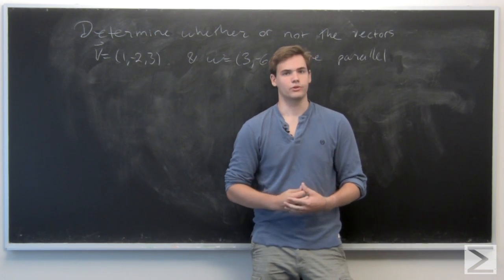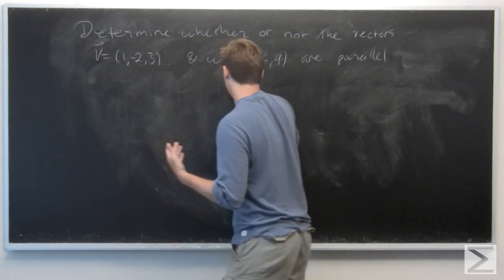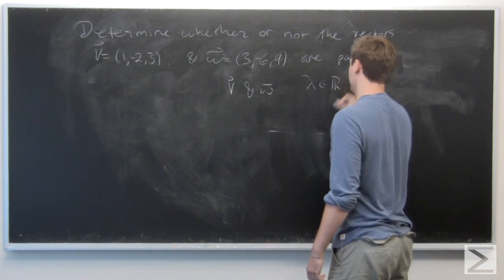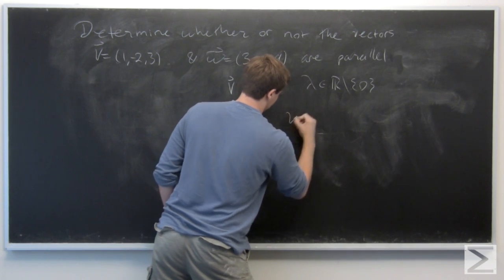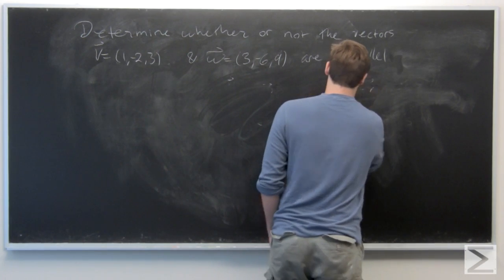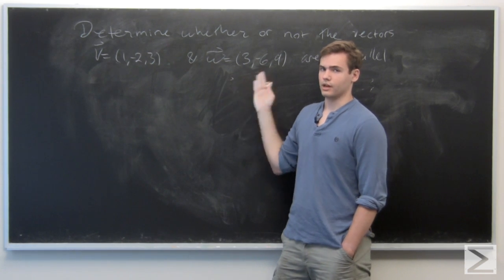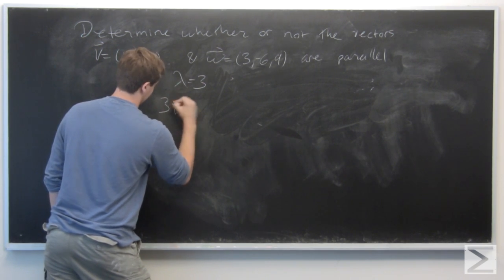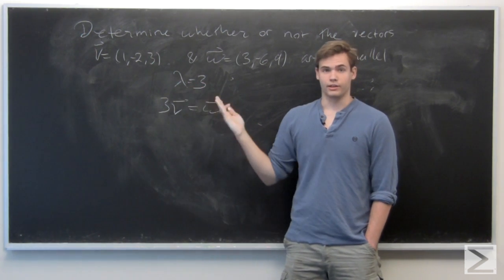Multivariable Calculus ch1.2#16